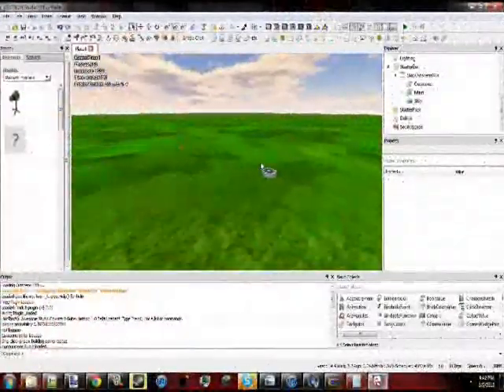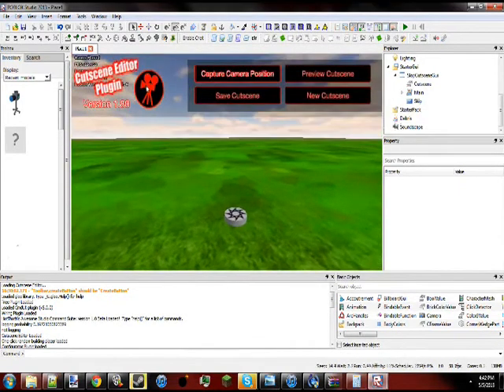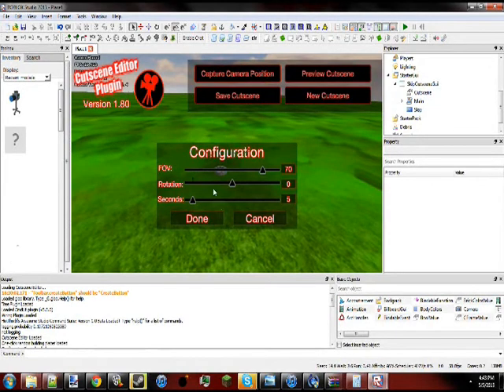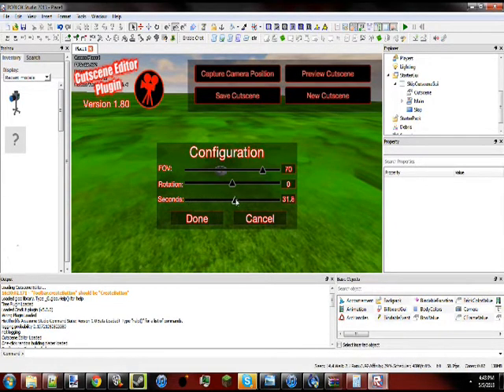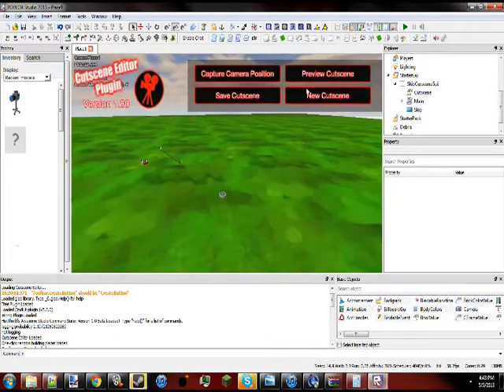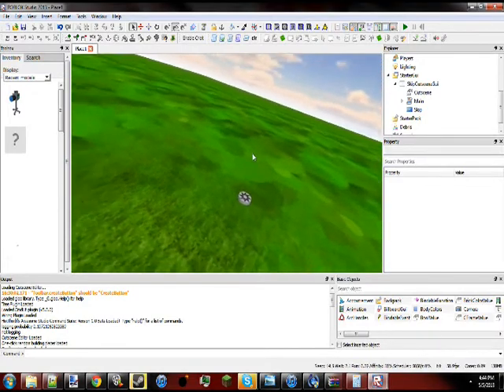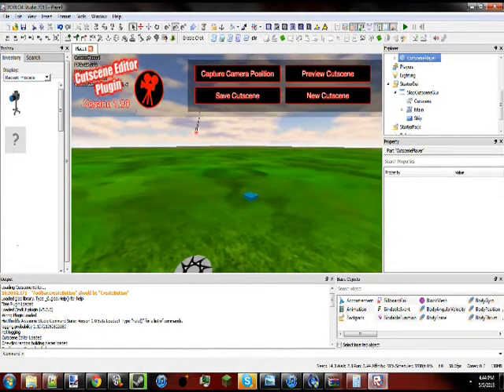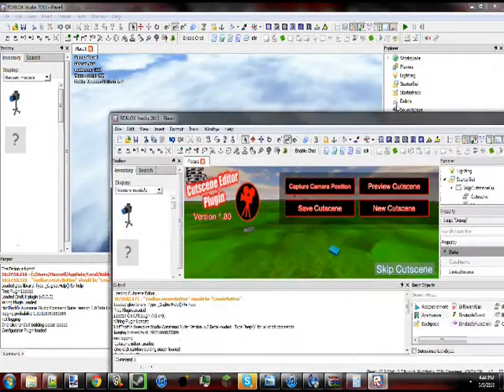Cutscene Editor Plugin Version 1.8